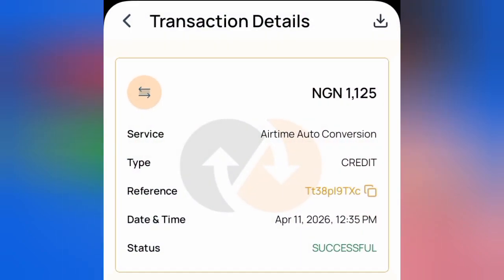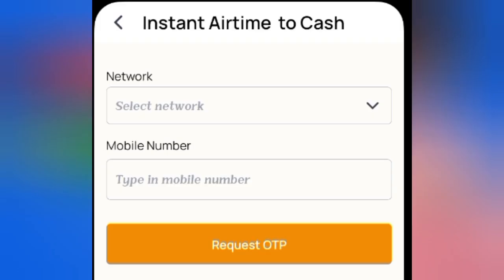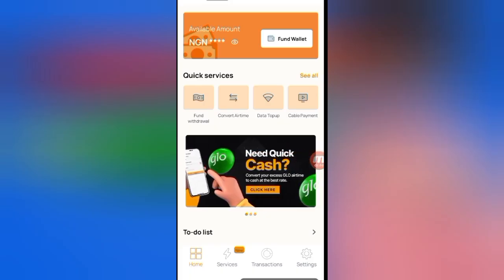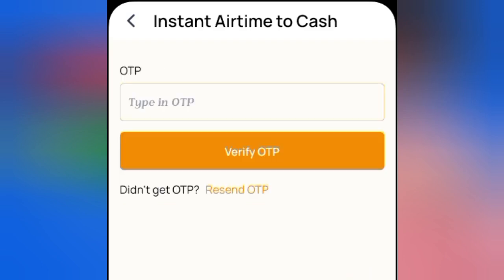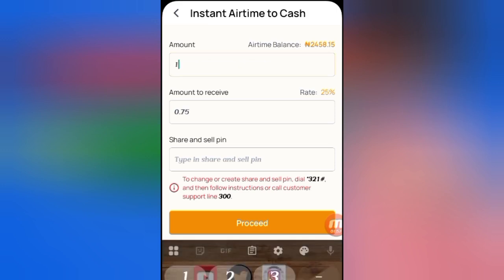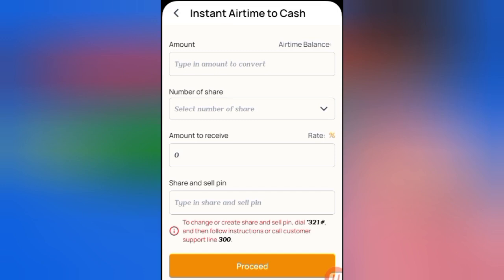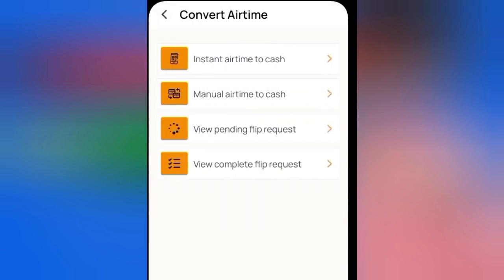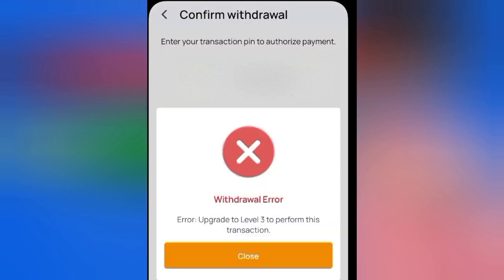How to Convert Airtime to Cash in Nigeria (Step-by-Step + Proof)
In this video, I will show you how to convert airtime to cash in Nigeria using simple and trusted platforms.
If you have unused MTN, Airtel, Glo, or 9mobile airtime, this step-by-step guide will help you turn it into real money directly into your bank account.

This is one of the easiest ways to make money from your phone in Nigeria, especially if you have excess airtime you’re not using.

What You’ll Learn in This Video:

How to convert airtime to cash in Nigeria (step-by-step)

How airtime conversion works

Trusted platforms like Recharge2Cash, AirtimeFlip, and more

How much you can get when selling airtime

Tips to avoid scams and common mistakes

This Video Covered:

how to convert airtime to cash in Nigeria

sell airtime for cash Nigeria

airtime to money transfer Nigeria

how to cash out airtime

airtime flip Nigeria guide

If you want more videos on how to make money online in Nigeria, legit apps, payment proof, and simple side hustles, make sure you subscribe to EllcyDean and turn on notifications 🔔

I do not guarantee earnings or financial success.
Results may vary depending on the platform and user activity.
Always do your own research before using any service.
⚠️ Never send airtime or money to unknown or unverified sources.
Be careful of scams.